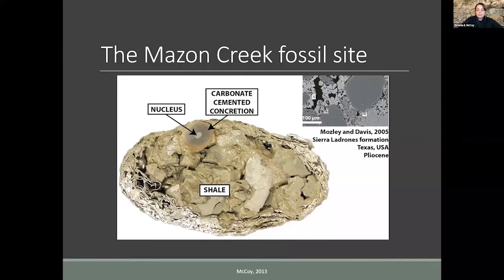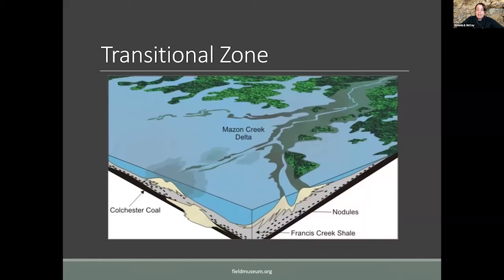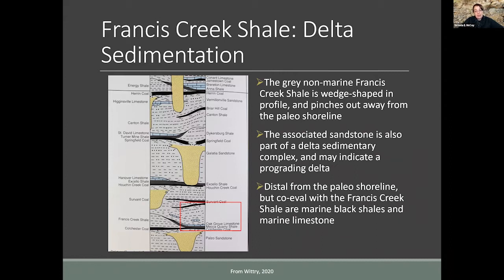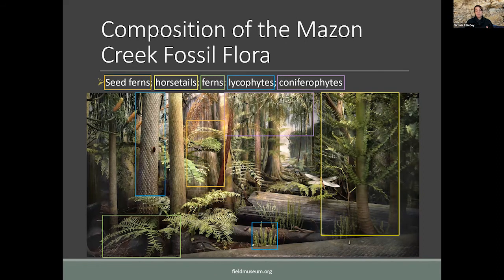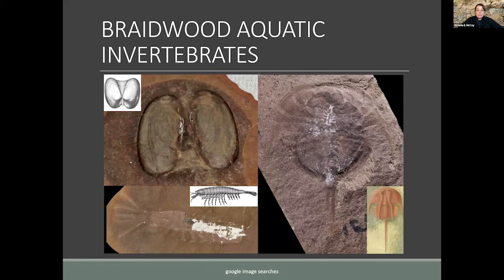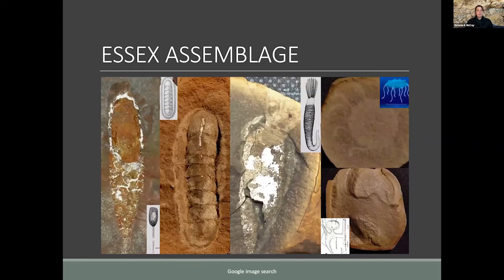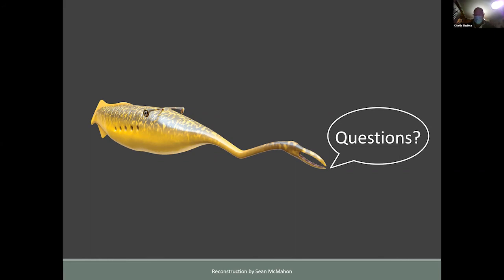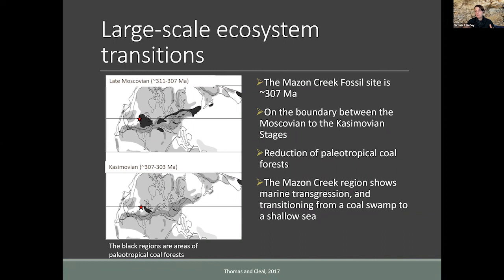Dr. Victoria McCoy: Mazon Creek Fossils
Dr. Victoria McCoy, UWM Department of Geosciences, discusses the Mazon Creek Lagerstätte: A diverse late Paleozoic ecosystem entombed within siderite concretions during the Fall Colloquium, Dec. 6, 2021.